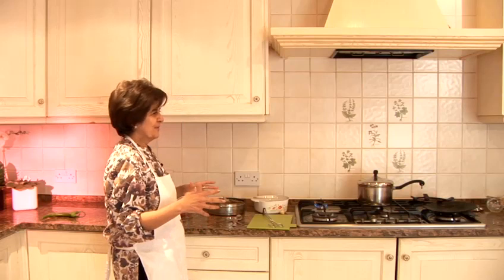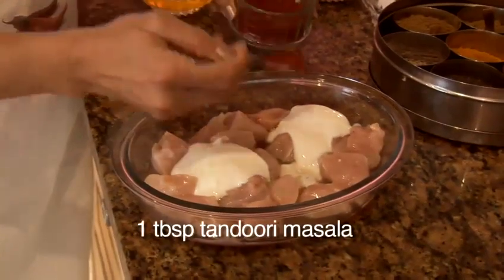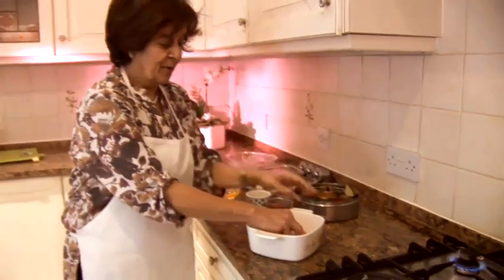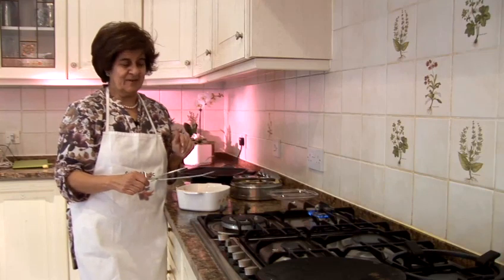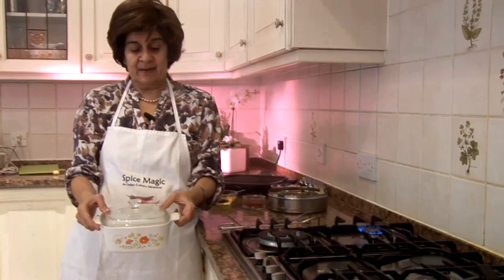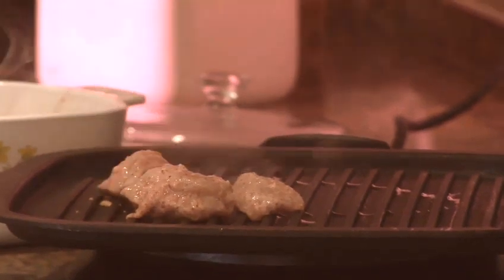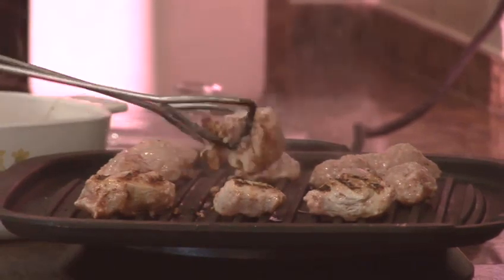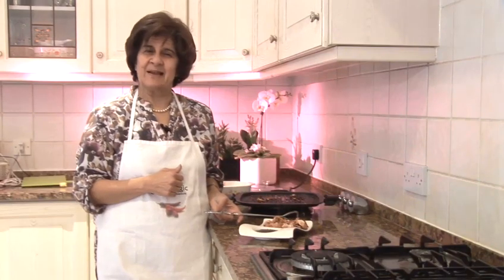How to make tandoori chicken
This guide shows you how to make tandoori chicken